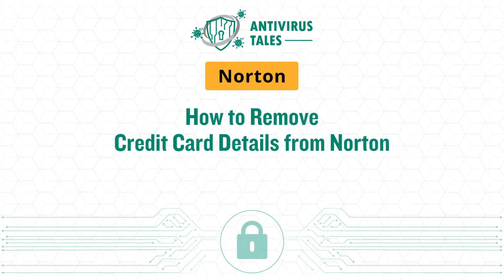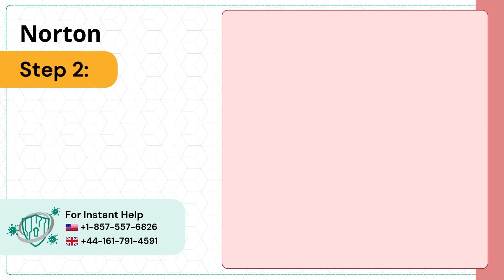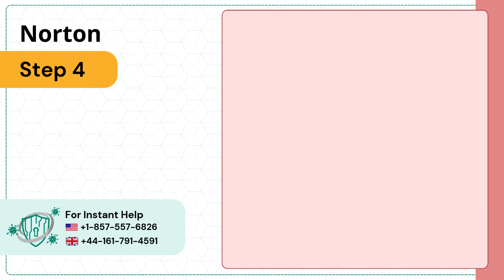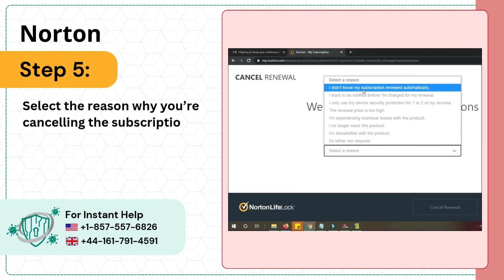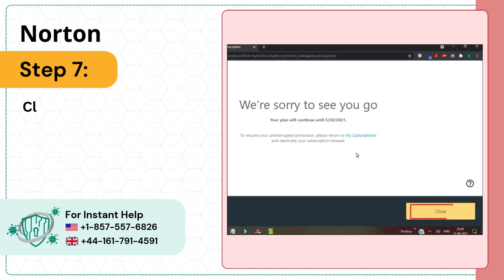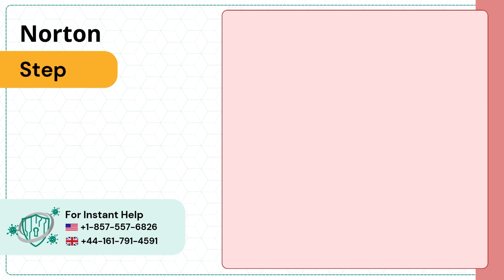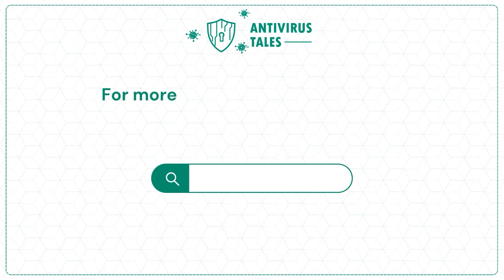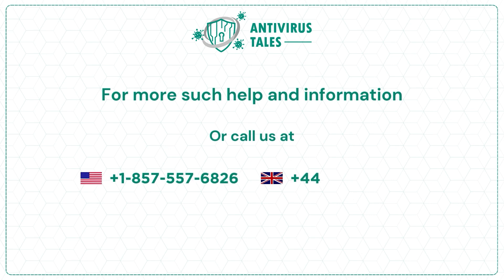How to Remove Credit Card Details from Norton? | Antivirus Tales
To remove the credit card details from Norton, you have to follow step-by-step instructions. This guide explains the steps in detail that help you remove credit card details from Norton

Are you experiencing a problem removing credit card details from Norton? Do not worry! In this video, we have provided the easiest steps to help you remove credit card details from Norton. Follow these quick and easy steps:

Step 1: (00:00:04) - Step 11: (00:01:23)

You must watch the entire video to remove credit card details from Norton.

Are you still experiencing problems removing credit card details from Norton?

We'll be happy to assist you in removing credit card details from Norton.